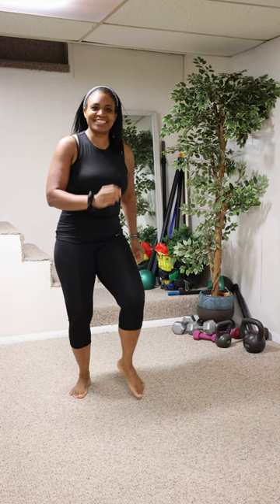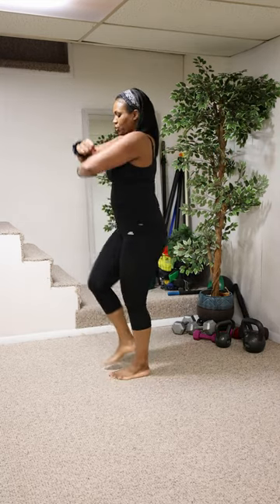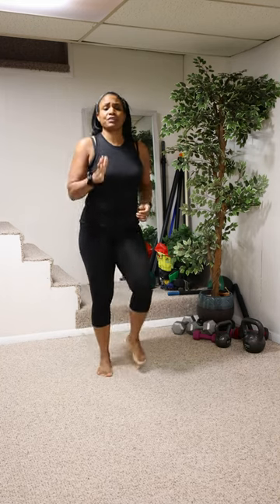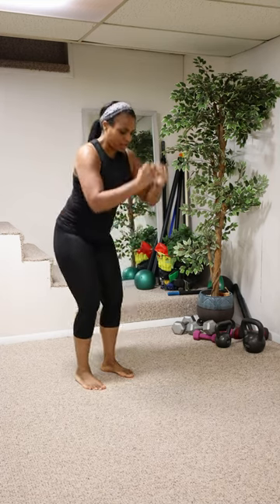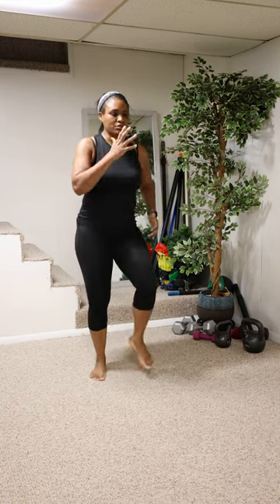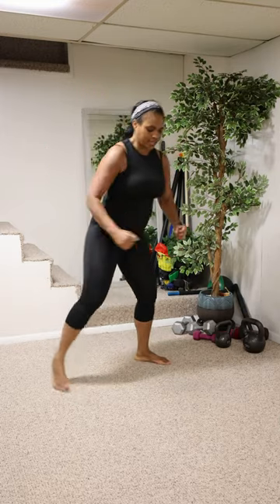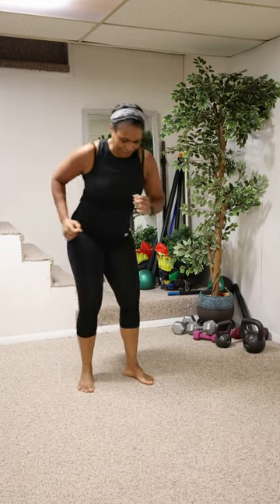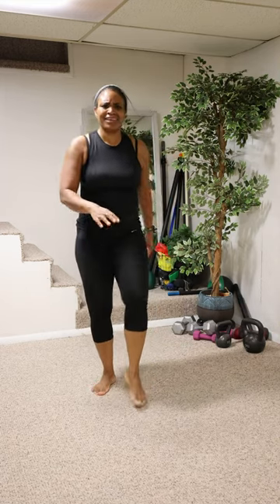Power Walk Party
Are you ready to parrrrtay! This is a livestream sample cv                                  replay workout from The Josie App. Let's go!